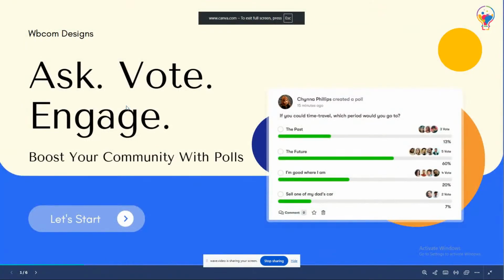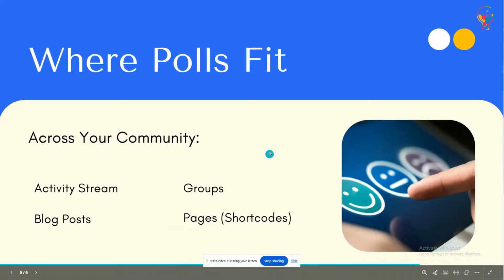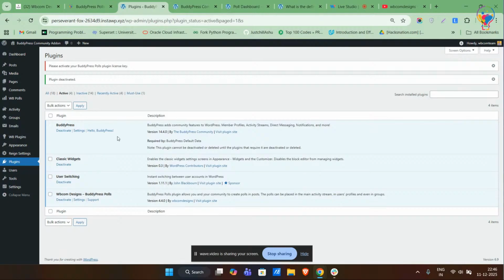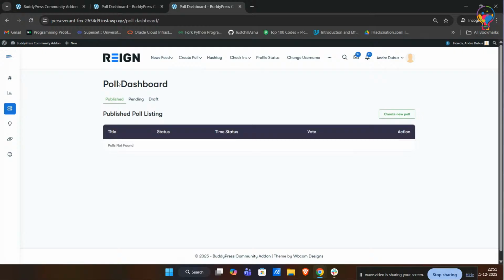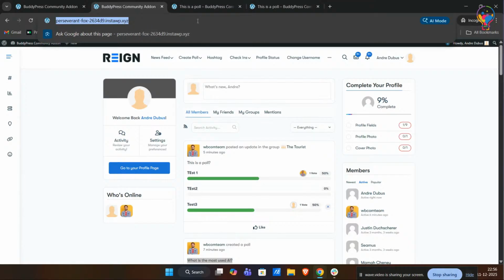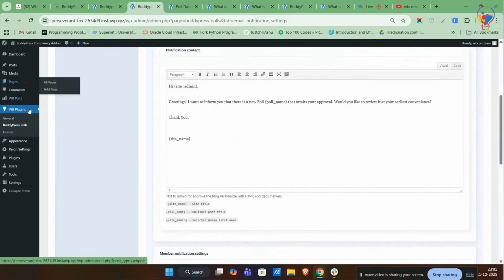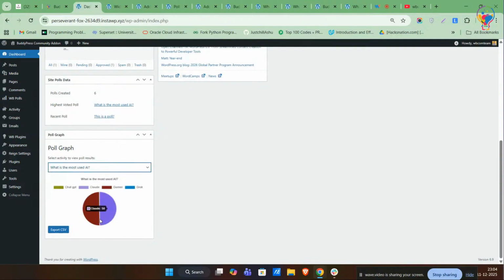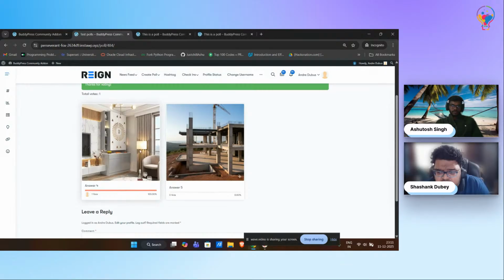Ask. Vote. Engage: Run Polls Directly Inside Activity Streams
Welcome to Ask. Vote. Engage: Run Polls Directly Inside Activity Streams. In today’s session, we’ll explore how real-time polls can transform the way your BuddyPress community interacts making conversations more dynamic, decisions more collaborative, and engagement effortless